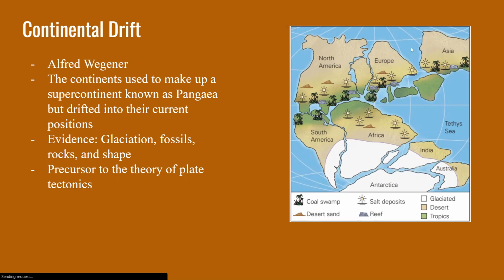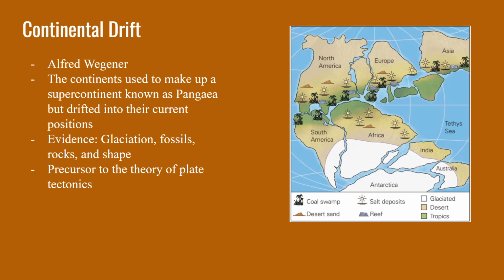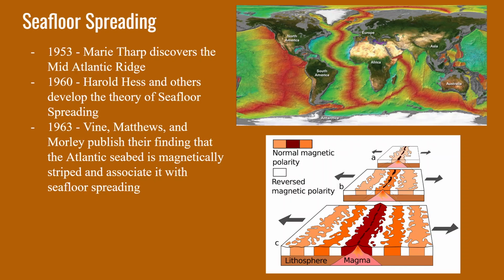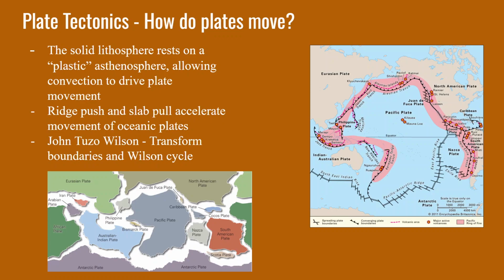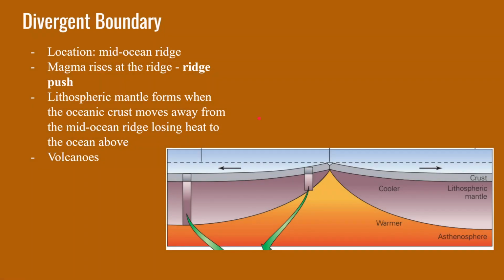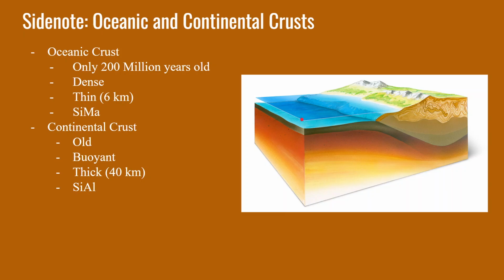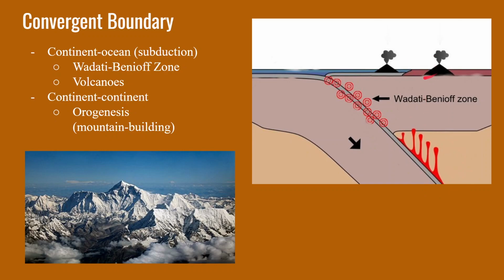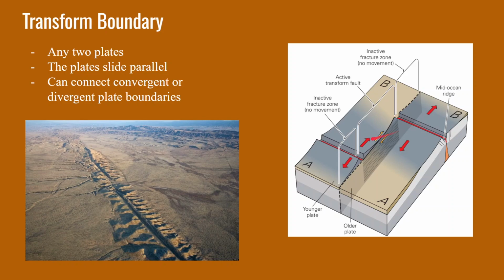Plate Tectonics (Workshop 2 Recording 15)